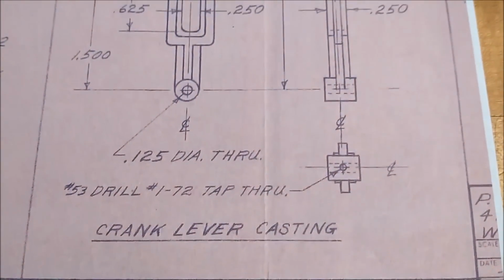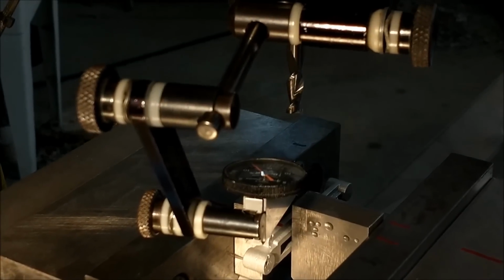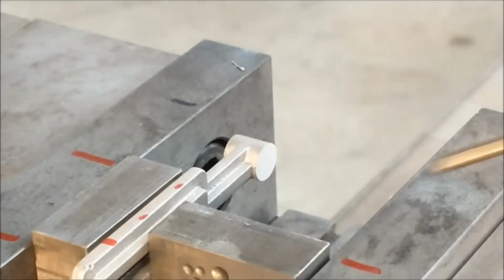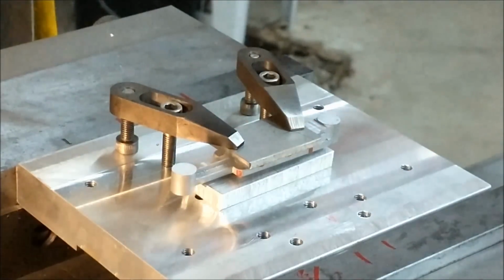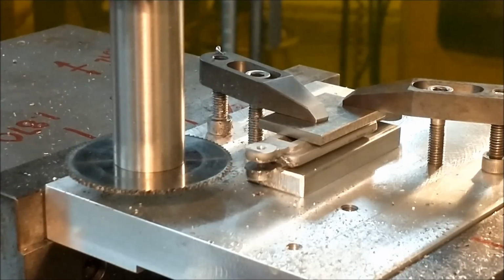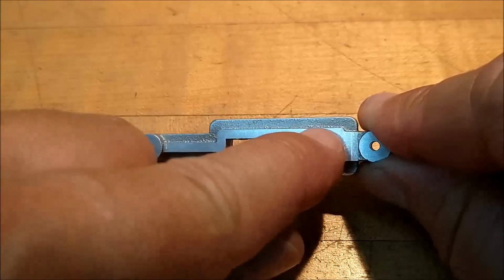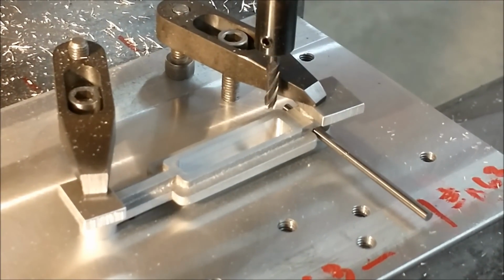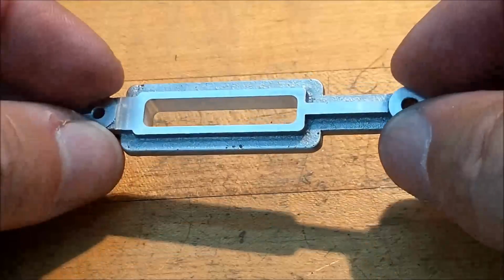Machining a Shaper Crank Lever Casting - - - 500 Pounds or .5 ounces ?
Another casting is off the list of required components for the miniature shaper. Small doesn't mean easy. They just get smaller from here. Take a Look !!!